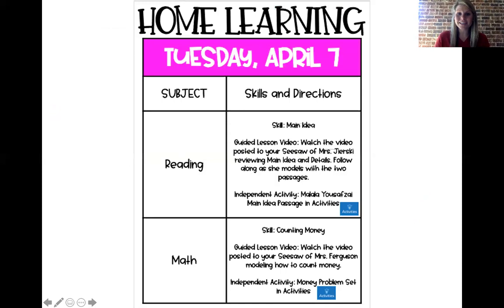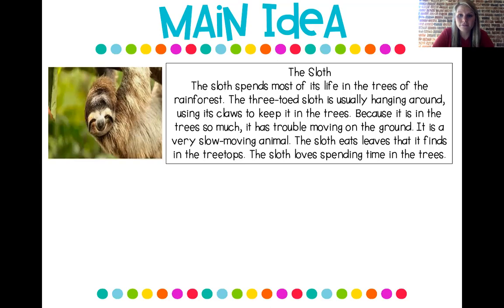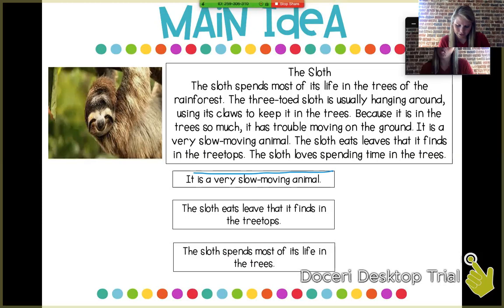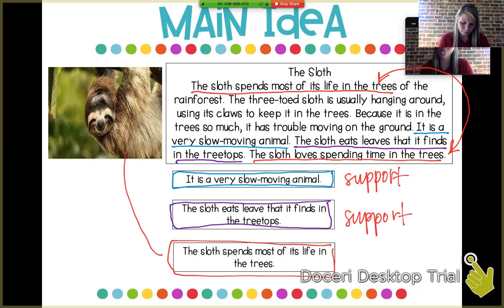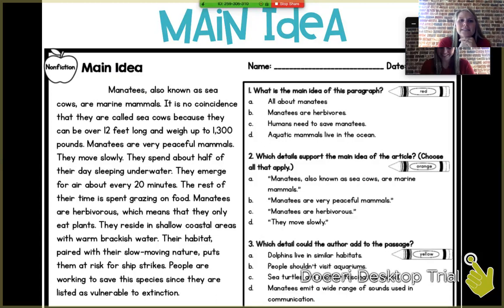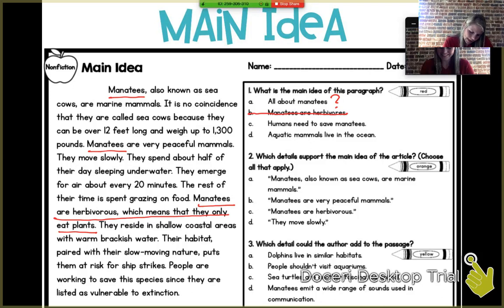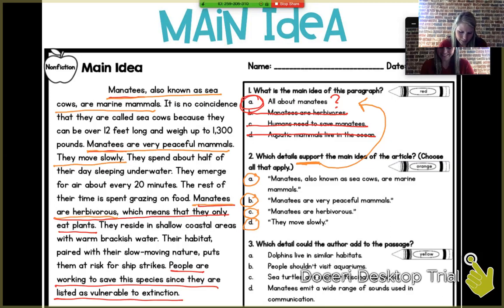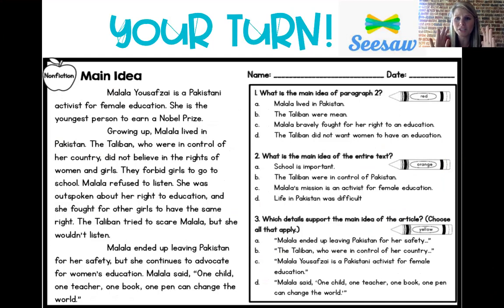ELA Guided Video Lesson April 7